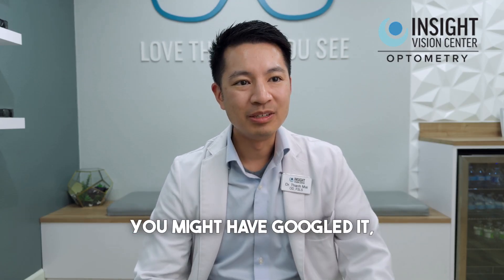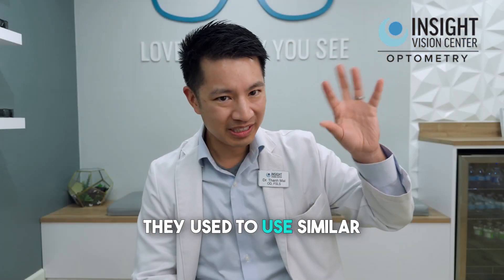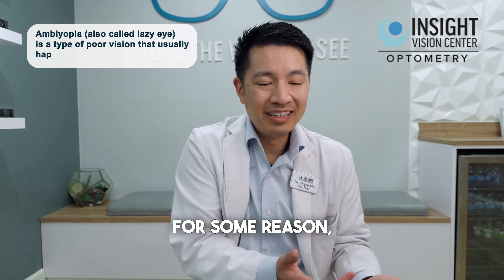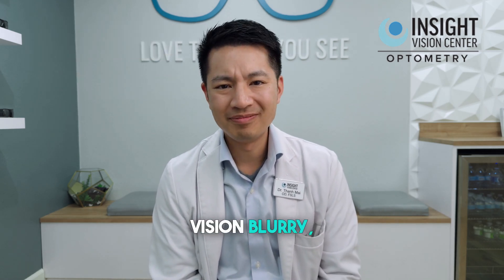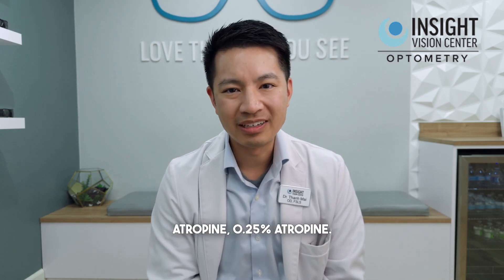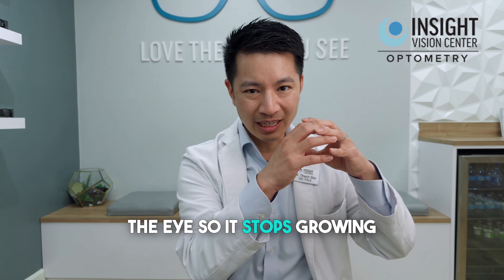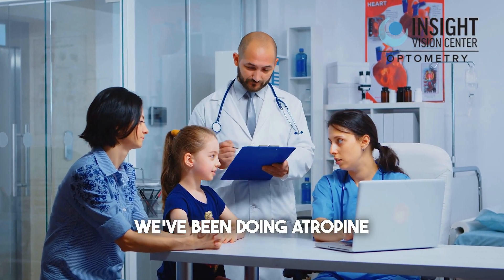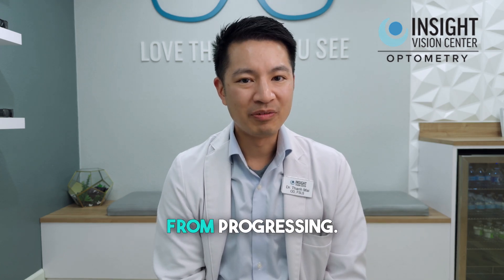How Atropine Eye Drops Are Revolutionizing Myopia Treatment: Guide From A Myopia Control Specialist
Are you a concerned parent wondering about the best options to manage your child's worsening eyesight? If your doctor has mentioned atropine eye drops, you may be curious about what this treatment entails and how it could benefit your child’s vision.

Atropine eye drops have historically been used to dilate pupils and treat conditions like lazy eye, but recent research has unveiled an incredible side advantage: they can effectively slow the progression of myopia, or nearsightedness, in children. Although higher doses of atropine can cause blurred vision and redness, today's formulation utilizes incredibly diluted concentrations, such as 0.05% or 0.25%, which greatly minimizes side effects while still providing significant benefits.

Key points about atropine eye drops include:

- Effective for managing and slowing myopia progression in children.
- Utilizes low concentrations, thereby ensuring safety and minimal side effects.
- Traditionally used for treating lazy eye and amblyopia.
- Proven effectiveness supported by years of use in pediatric eye care.
- Personal experiences from parents, emphasizing its successful implementation.

Atropine eye drops represent a safe and effective option for parents looking to preserve and protect their children's vision. Children can start using atropine as early as age five, offering a proactive approach to managing their eye health. With this innovative treatment, the goal is to help keep their eyesight stable and enhance their overall visual wellbeing.